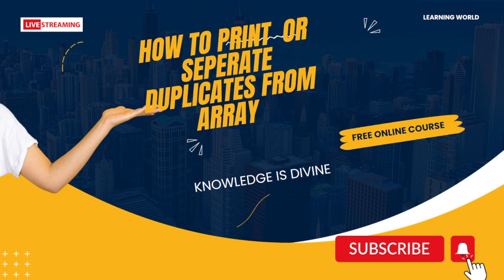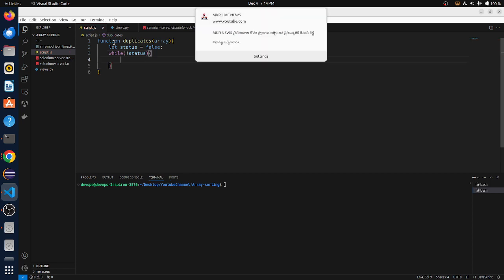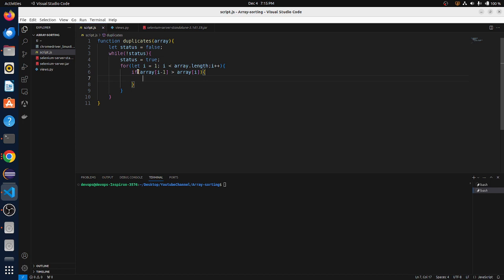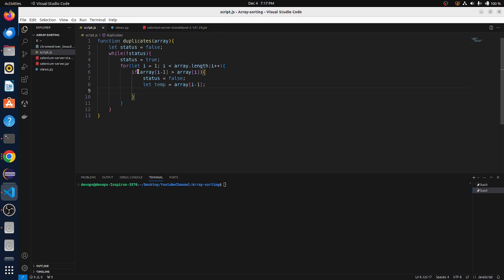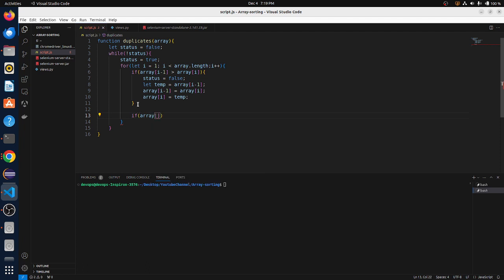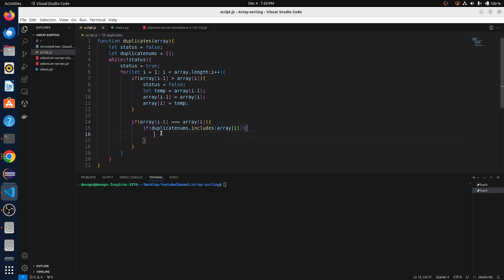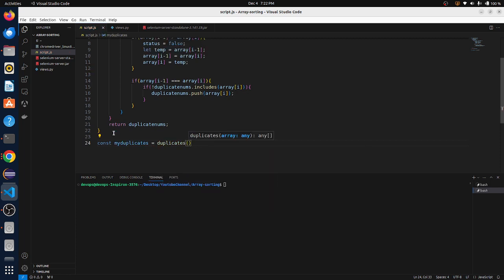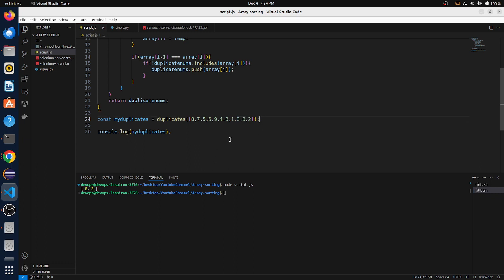Duplicates from Array - Javascript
This tutorial useful to seperate and print duplicates from any array.In many interviews , Interviewers asked this kind of questions to test your Coding Knowledge.